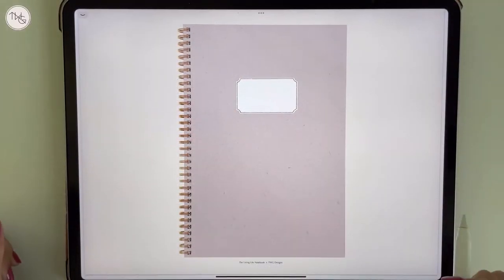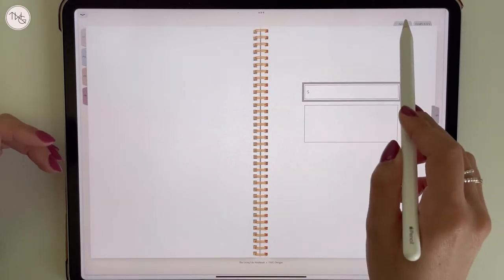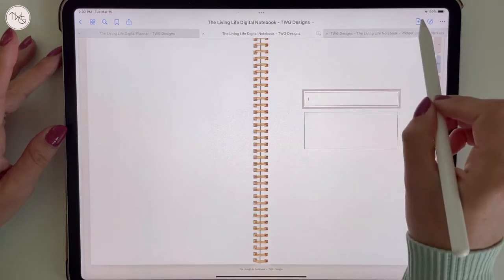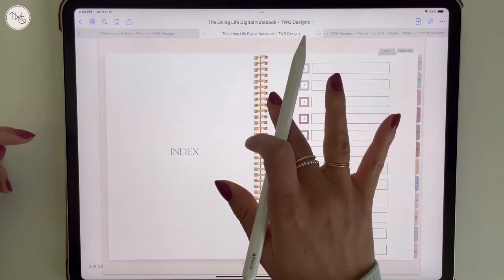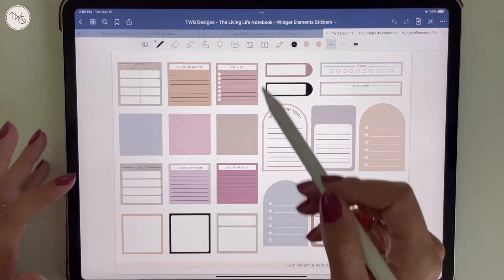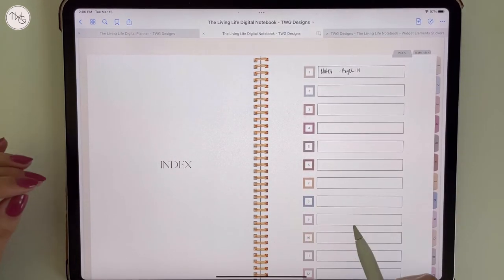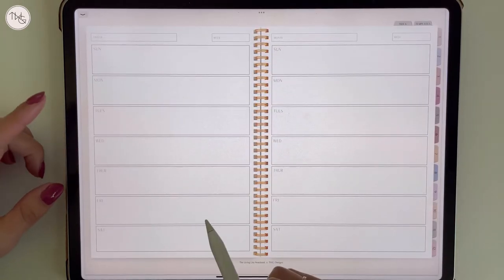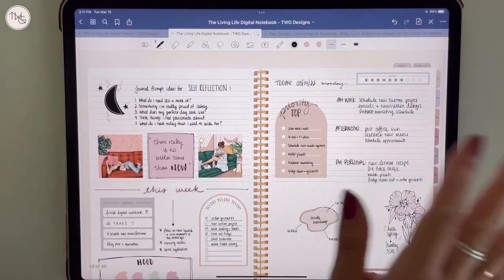The Living Life Digital Notebook - Flip Through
Sharing a complete flip through of my new DIGITAL notebook!

VIDEO TIMESTAMPS
Intro: 0:03
Welcome + index page : 0:53
Template preview page: 1:53
How to add template pages behind tabs: 2:16
Labeling tabs and index page: 3:43
How to use widget stickers: 4:35
How to change notebook cover: 6:07
Flip through of ALL page templates: 7:28
Outro: 9:15

Xx Laura

TOOLS:
Tablet: iPad Pro 12.9 inch (4th gen)
Stylus: Apple Pencil (2nd gen)
Matte screen protector for iPad
iPad case